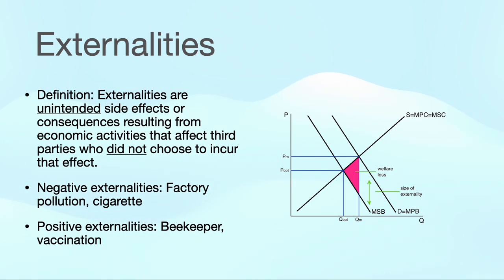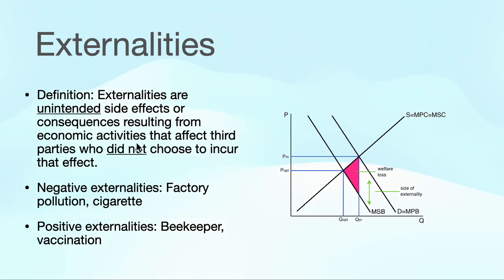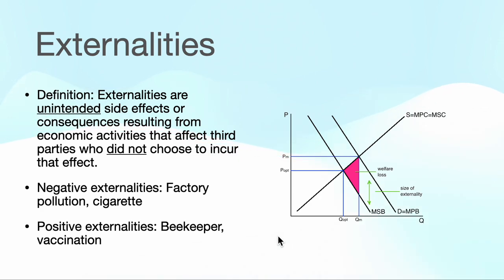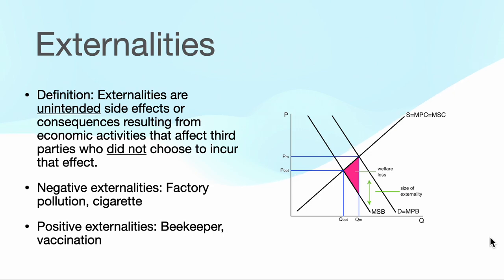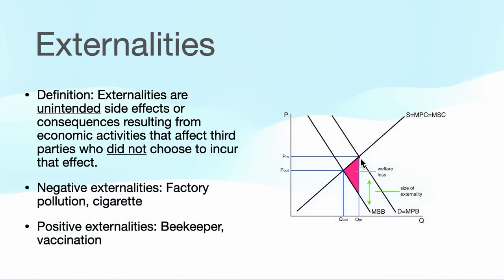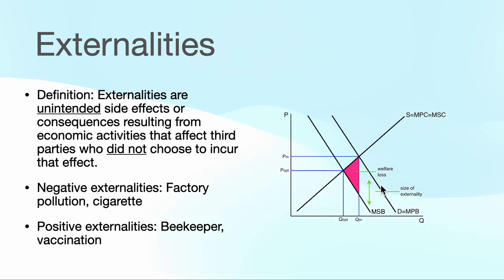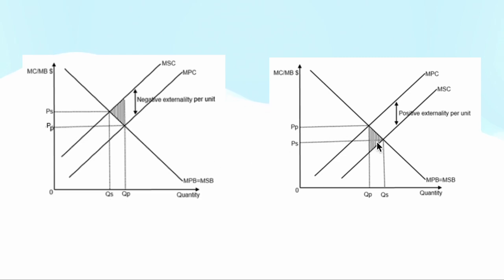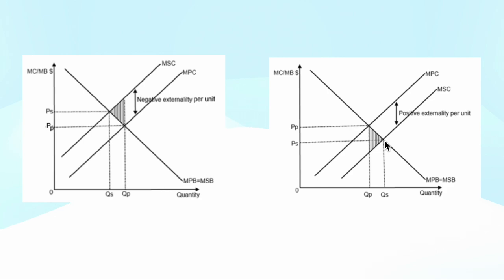IB/A-Level Economics: Externalities Explained in 7 Minutes